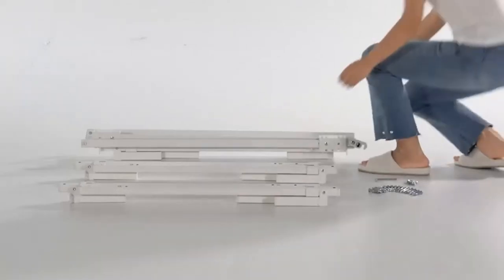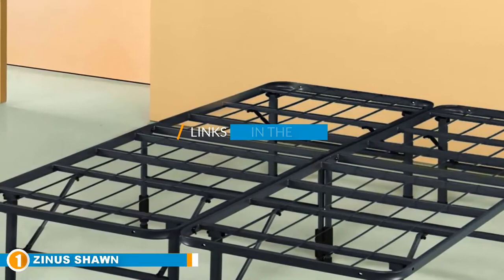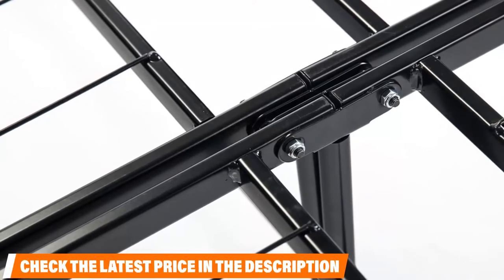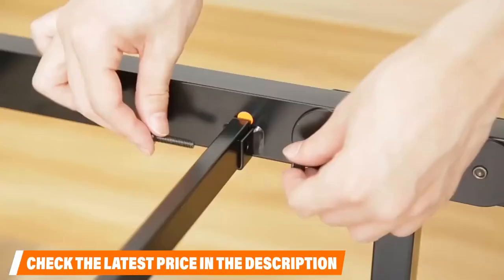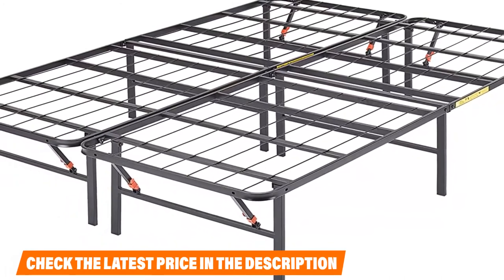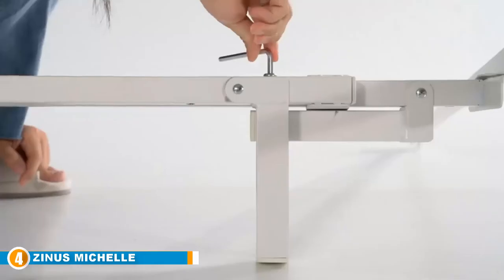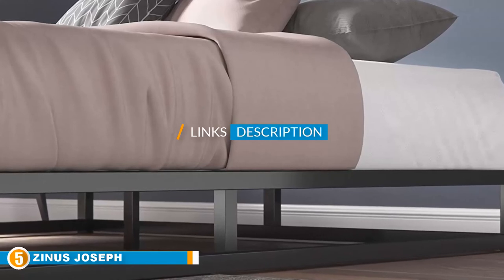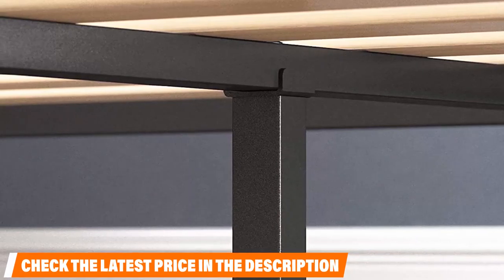Best Bed Frames Reviews 2024 | Best Budget Bed Frames (Buying Guide)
Are you searching for the Best Bed Frames of 2024? These are the Top 5 Best Bed Frames we found so far:

1. ZINUS SmartBase Zero Assembly Mattress:

2. Olee Sleep 14 Inch Heavy Duty Steel Slat:

3. AmazonBasics Foldable, 14" Metal Platform Bed Frame:

4. Zinus Michelle Compack 9-Leg Support Bed Frame:

5. Zinus Joseph 6 Inch Metal Platforma Bed Frame:

To narrow down your searching effort, we have researched the market on the best Bed Frames. We already spent hours analyzing these top 5 Bed Frames to ensure your worth buying.They all come with excellent features with a great price range.

This video on the Best Bed Frames reviews in 2024 will add value for the money. So keep watching till the end and select the suited one for you.